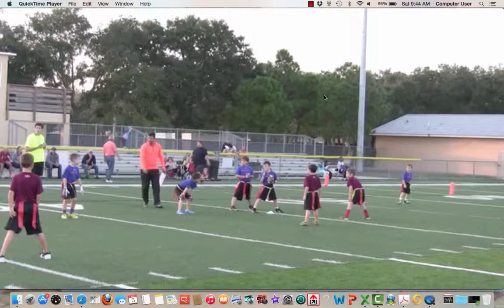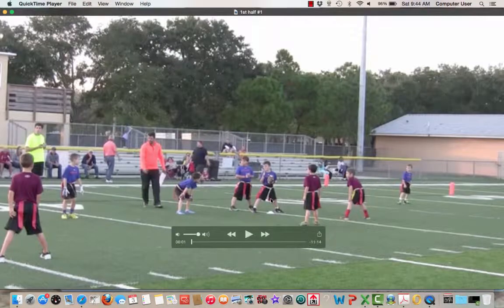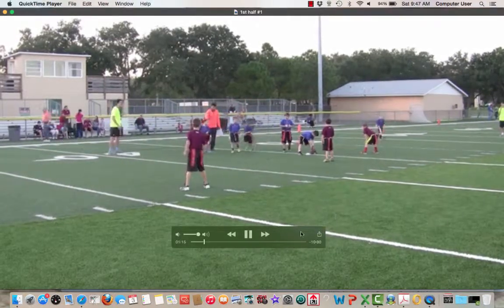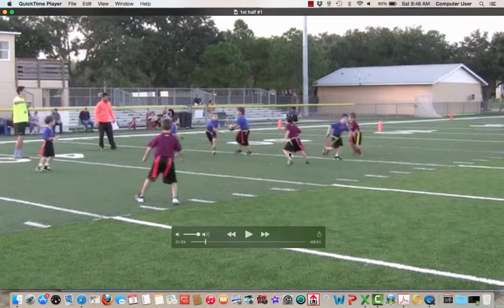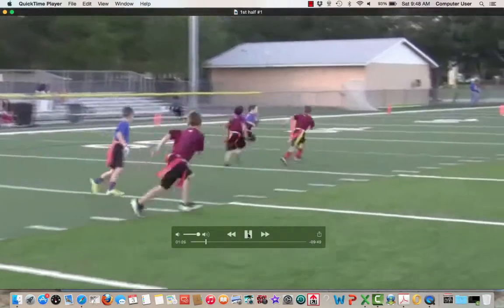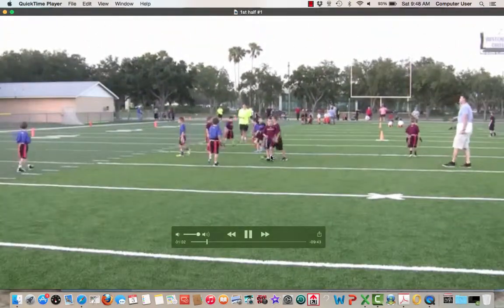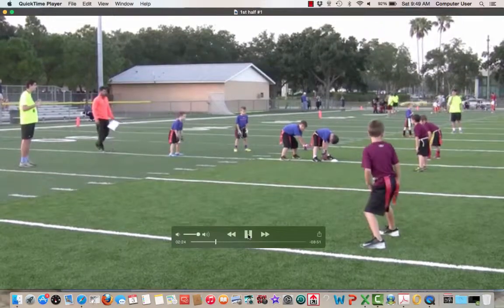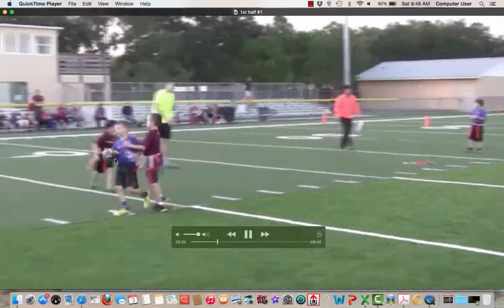Under Armour 1st half 1st quarter jan 2 2015